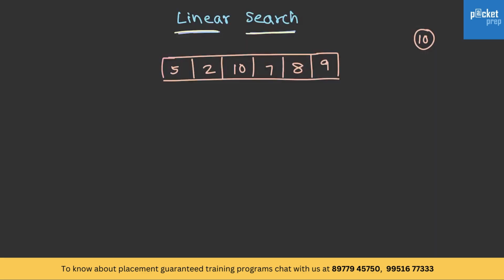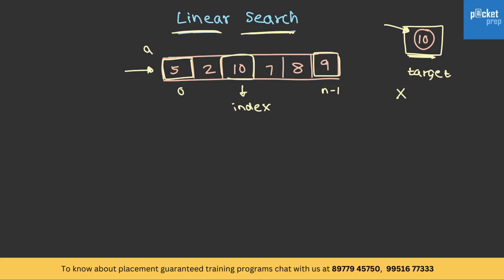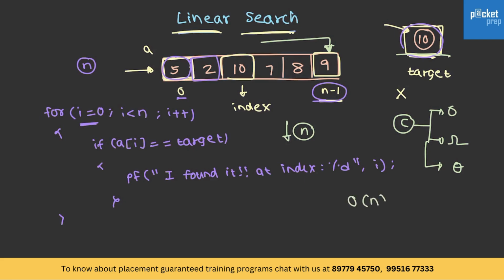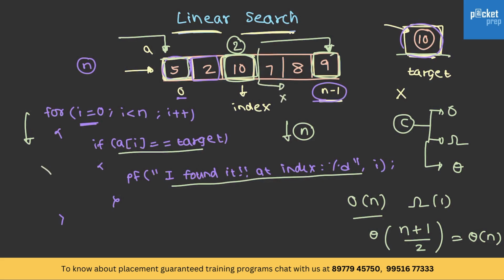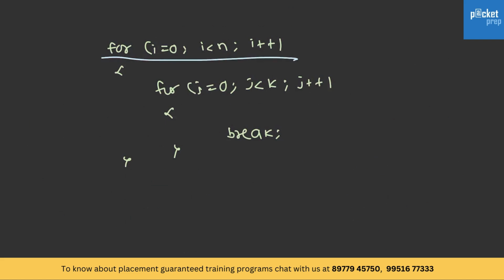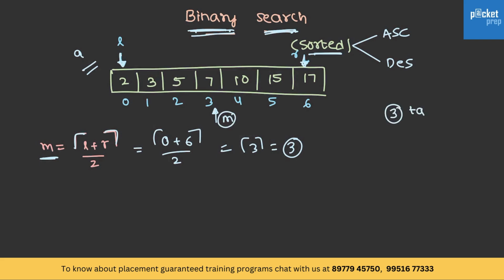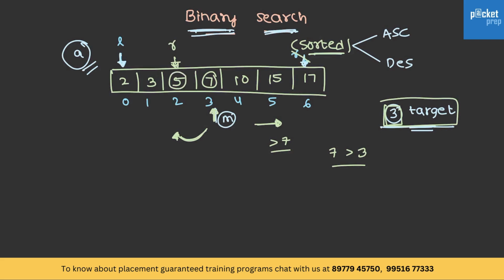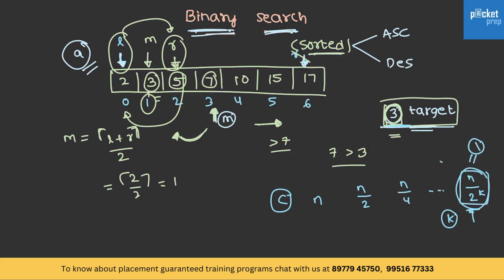C19 Searching Techniques | TCS NQT